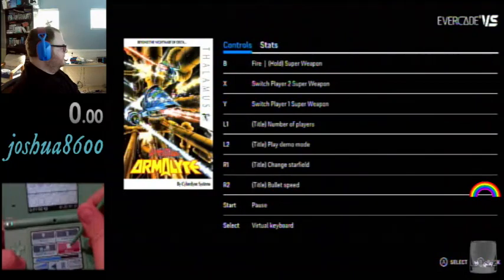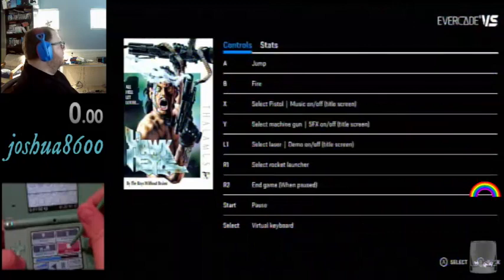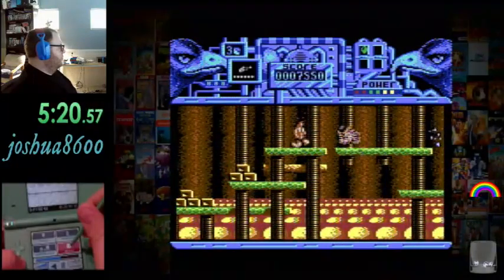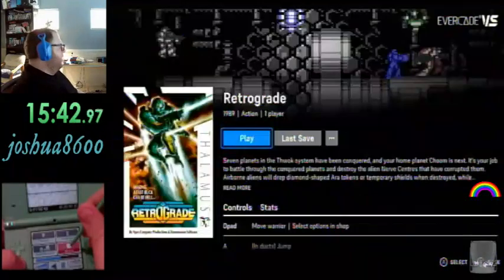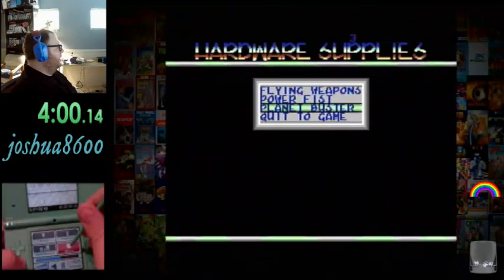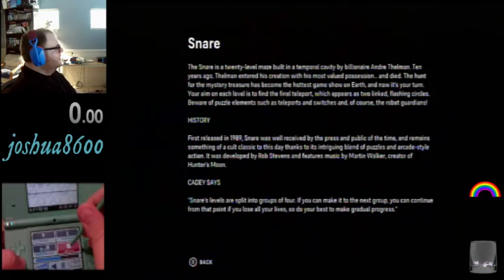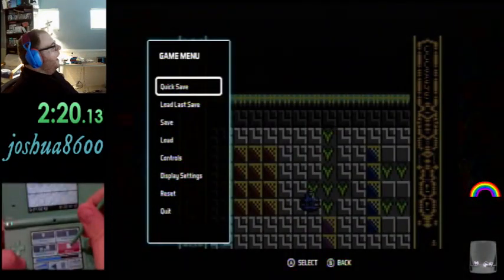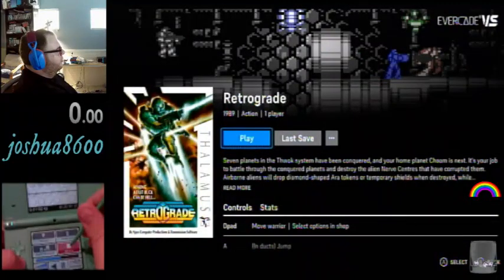Trying Thalamus Collection 1 (Part 1) [Evercade #239] [9/09/24 Stream]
Here's a cart I was looking forward to a lot, actually, and the first impression so far for this cart is alright!

Armalyte is a basic shoot-em-up. Not much to say about it, really. It's the earliest game on the cart, so it makes sense that it's not going to be as substantial as later games. But it's alright.

Hawkeye was going good until that 4th Puzzle Piece just decided not to show up until it randomly did? AT least the Hawk indicator does exist, but that kinda ruined (at least the first impression) it for me.

Retrograde is great so far! This seems like a pretty deep game and one I really, really want to learn more of! :D

Snare is just *weird*. I think that's because of the turning mechanic; it literally turns the whole screen. I don't dislike it, that's for sure. I'm intrigued and curious! ;)

So yeah, this was an okay start to the cart! Let's see what else is in store for us! :D

Games Played (with their Timestamps):
1. Armalyte: Competition Edition (2:17)
2. Hawkeye (12:02)
3. Retrograde (30:36)
4. Snare (45:54)